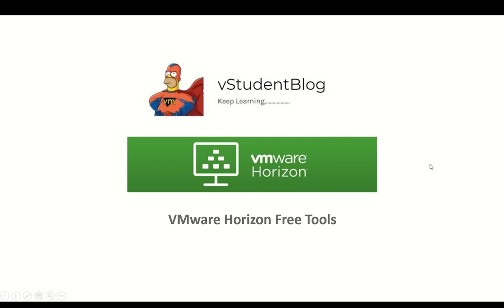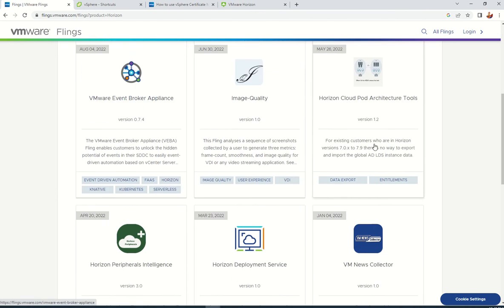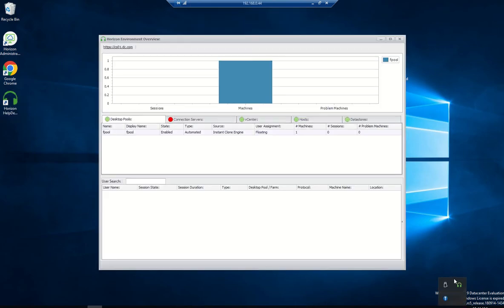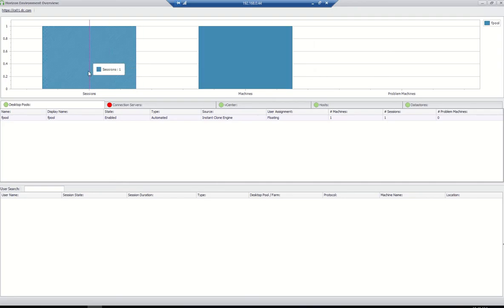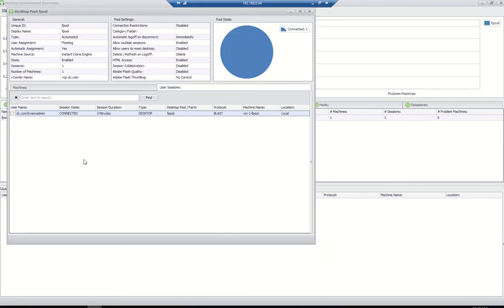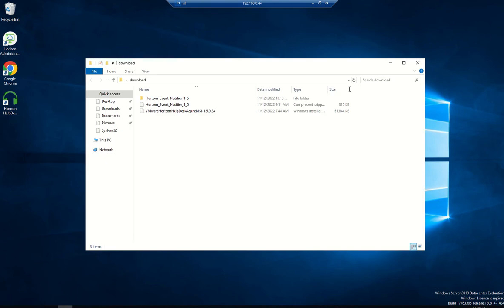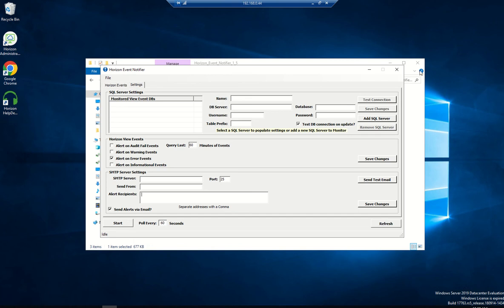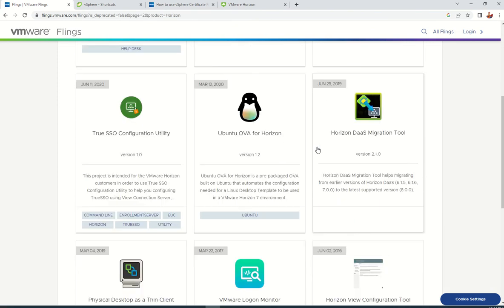VMware Horizon - Helpdesk Utility and Event Notified - 35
In this video it was show some free tools from VMware which helps system admins to monitor environment in a better way.